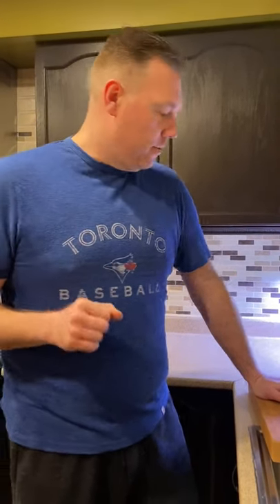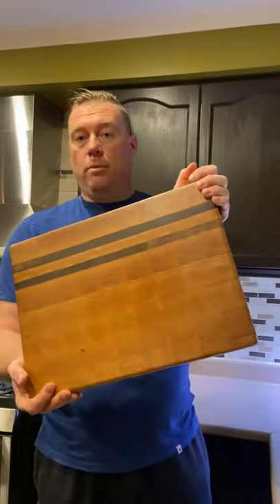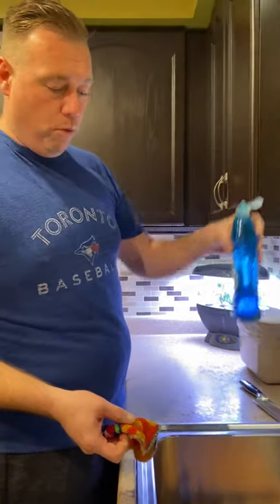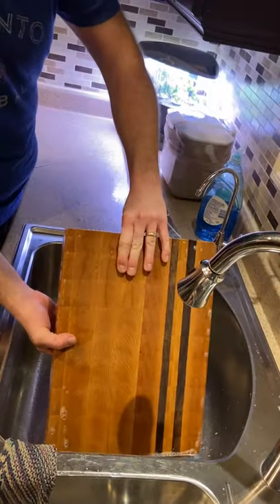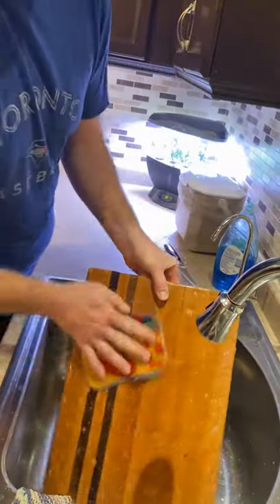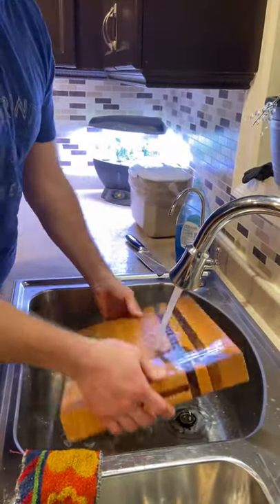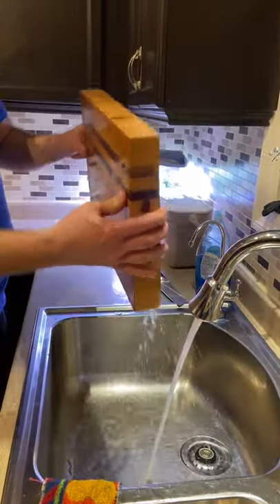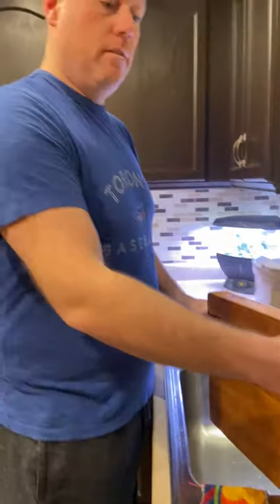Cleaning Your Charcuterie Board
A few tips on how to clean your Cutting/Charcuterie boards.  Never submerge your boards in water.  Just use a little soap and rinse off.  let dry and then your all set to apply some TLJ Wood Wax.